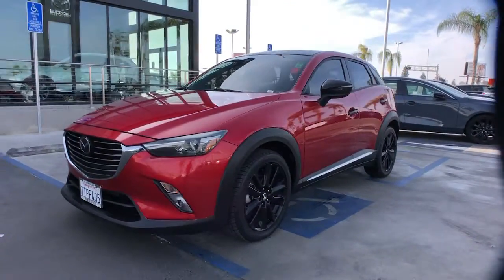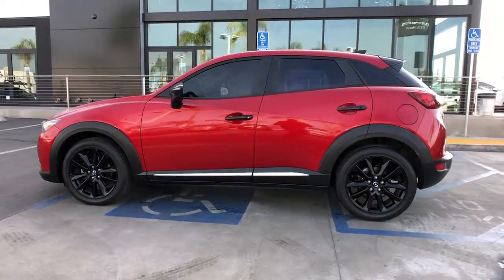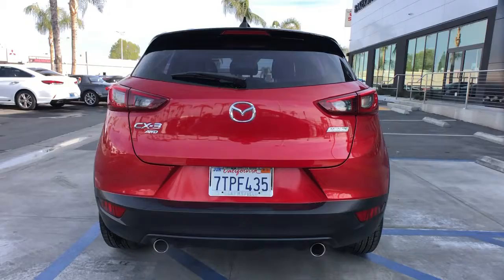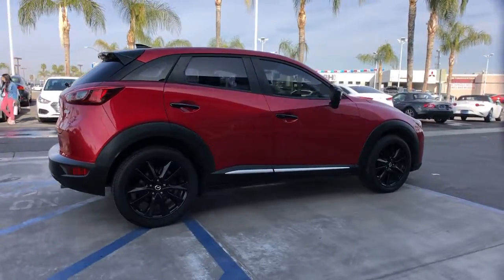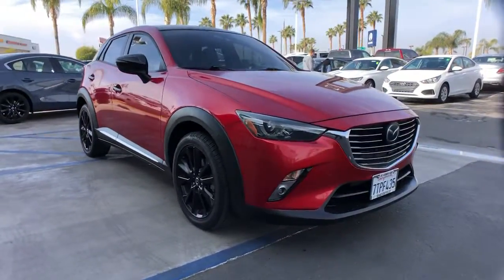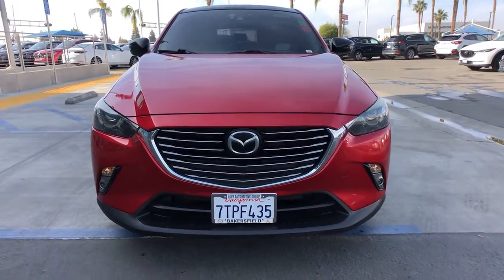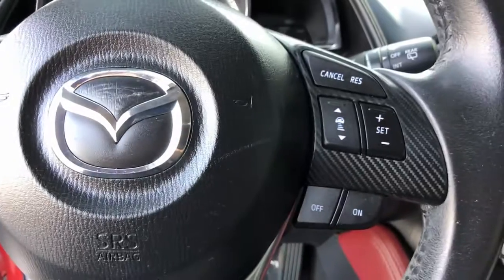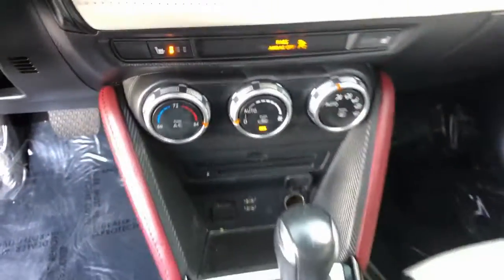2016 Mazda CX-3 Arvin, Oildale, Shafter, Wasco, Bakersfield, CA Z30735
Soul Red Metallic Used 2016 Mazda CX-3 Grand Touring available in Bakersfield, CA at  Bakersfield Mazda. Servicing the Arvin, Oildale, Shafter, Wasco, CA area.

Bakersfield Mazda
2900 Cattle Dr